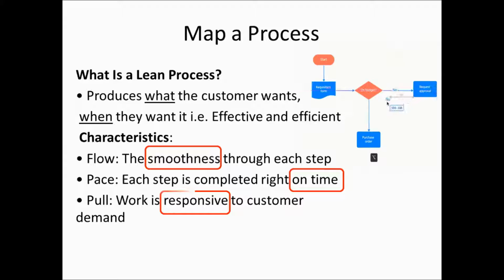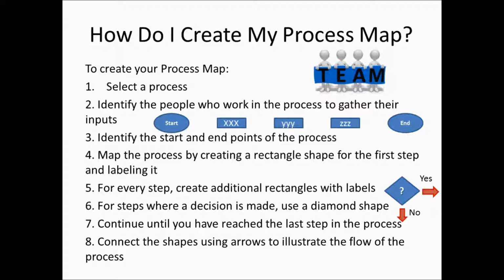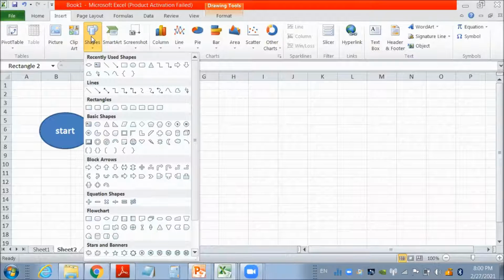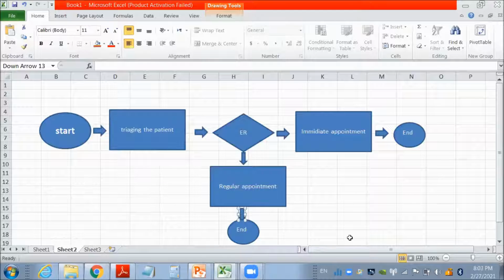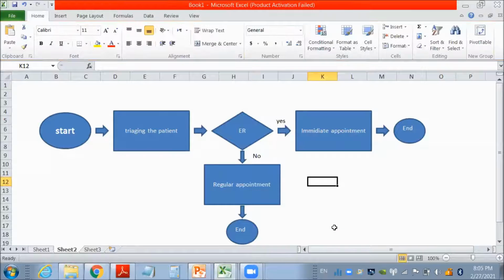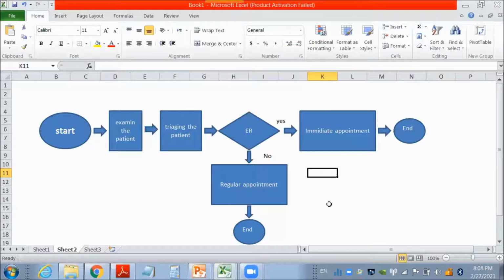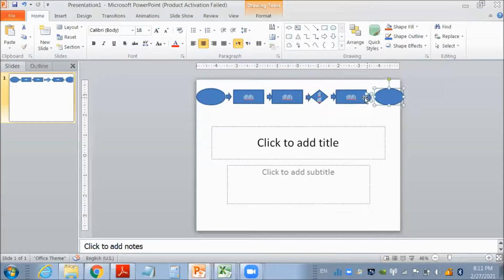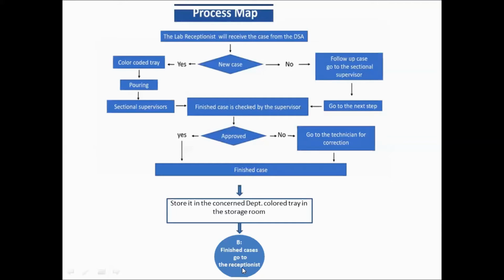Process Map how to create